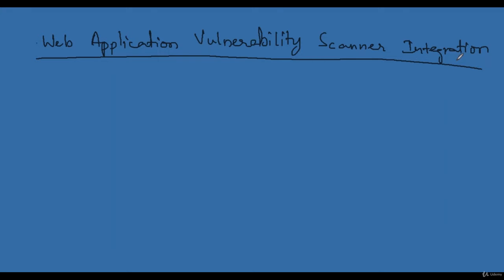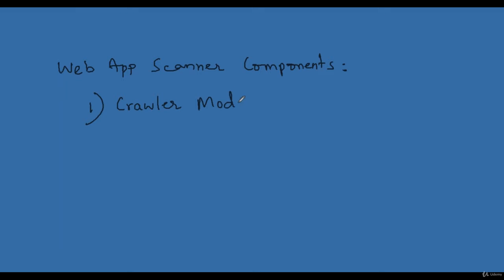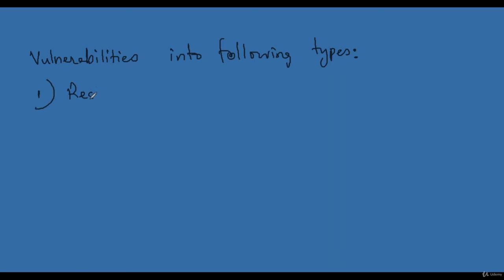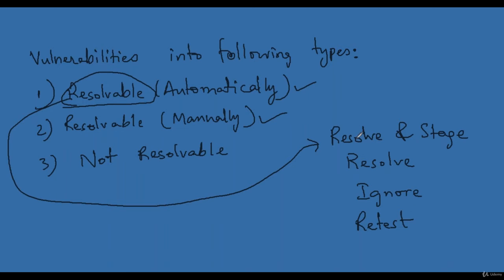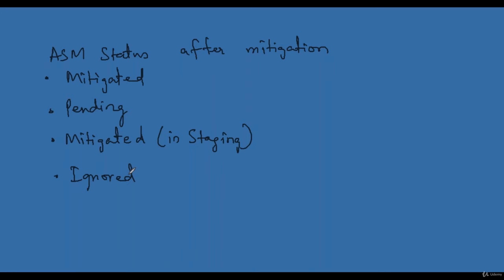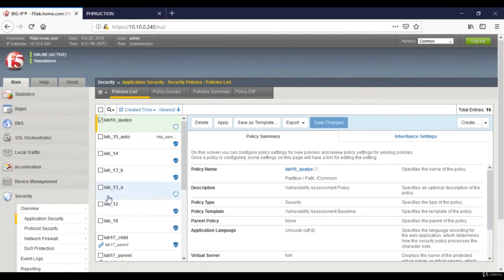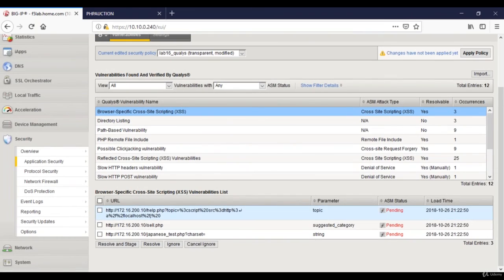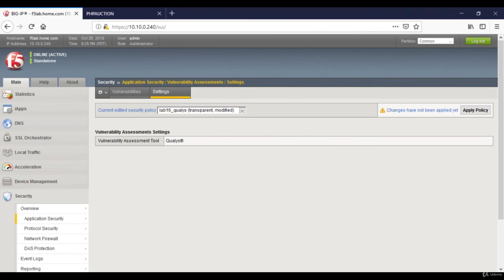ASM3-1(4)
ASM 3-1